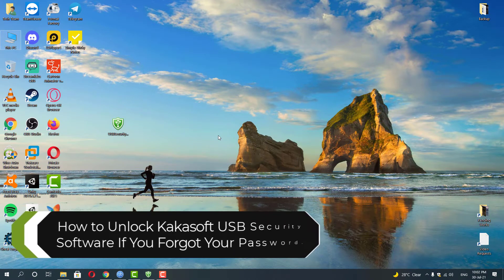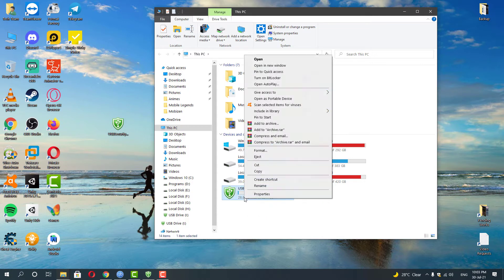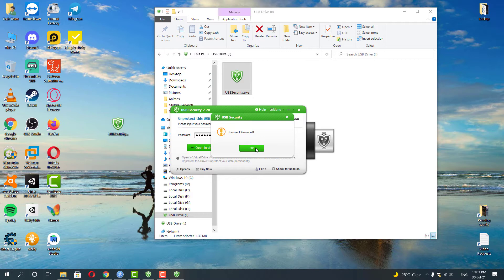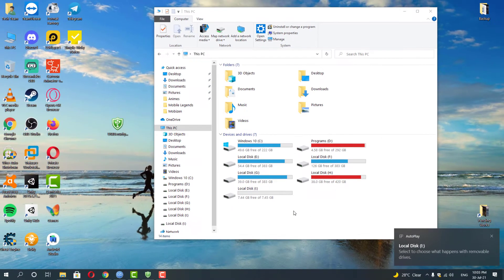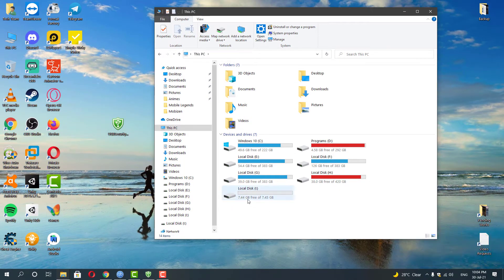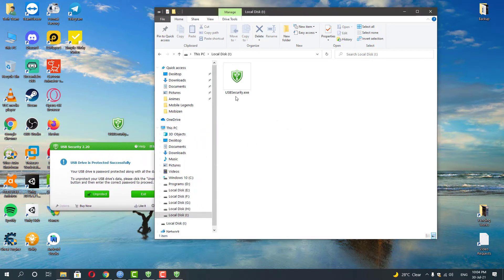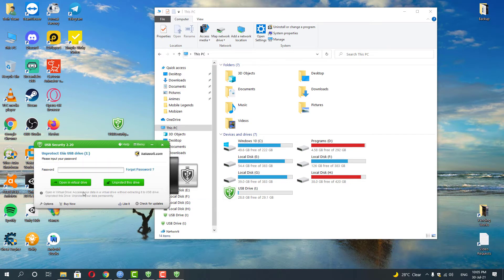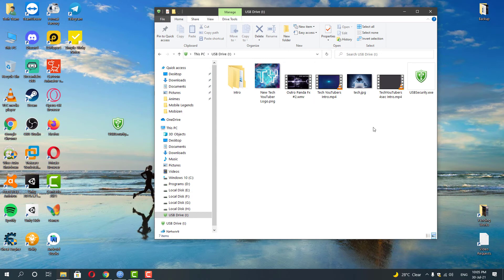How to Unlock Kakasoft USB Security | Forgotten the Password?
This video is about How to Unlock Kakasoft USB Security From Your Hard Disk or Pendrive. Did you forgot your Password or For Some Reason It won't let you in even with the Correct Password? Then use the Following Method that I have Showed in this Video to Unlock Your Drive. Watch this Full Video to Know More about it.